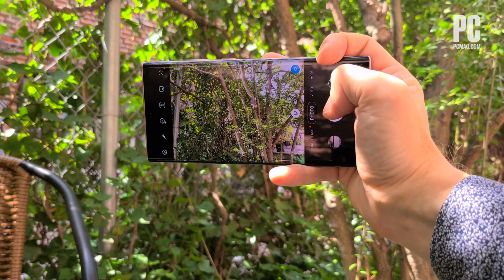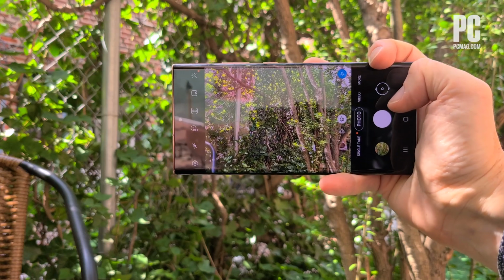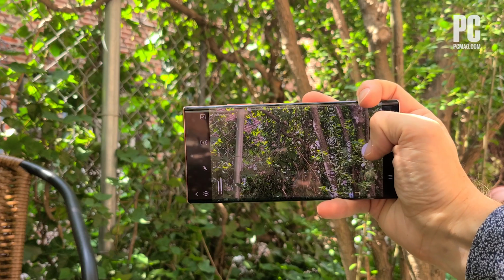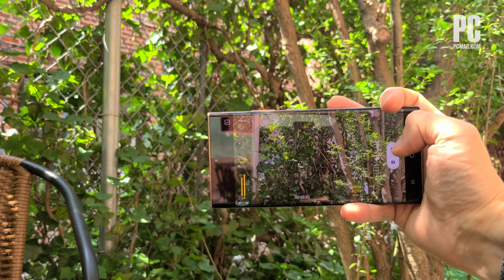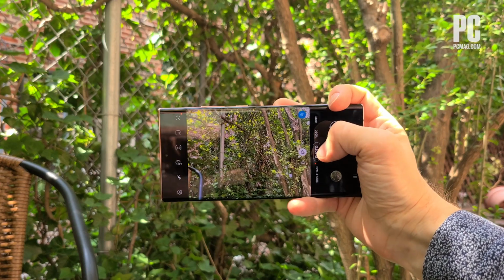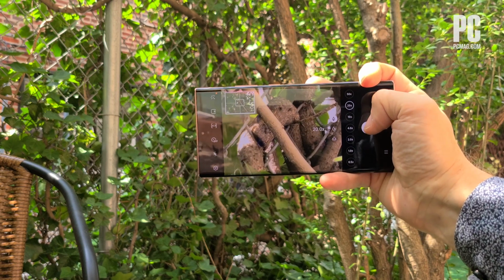Hands On With the Samsung Galaxy Note 20 Ultra's Camera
How good is the Galaxy Note 20 Ultra's 108-megapixel camera? We check it out.